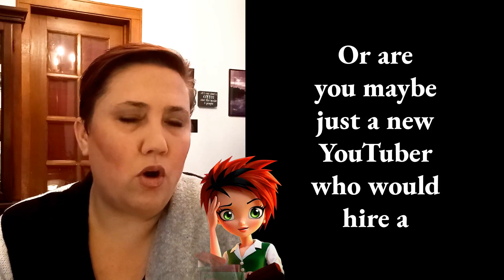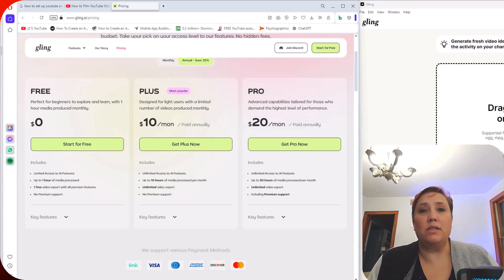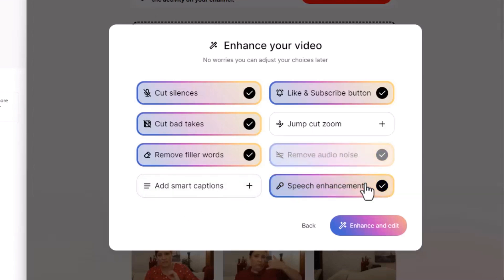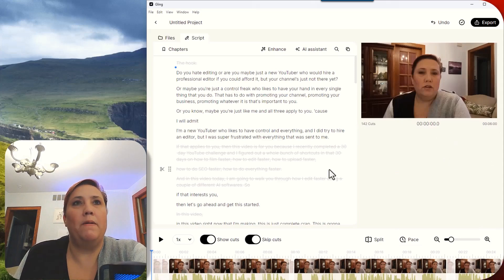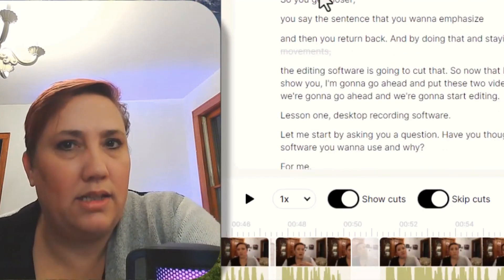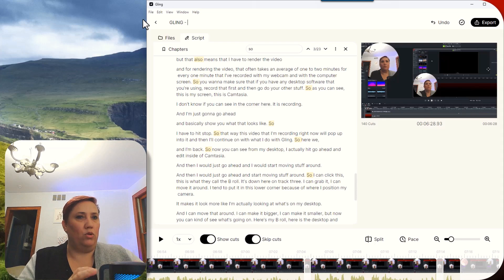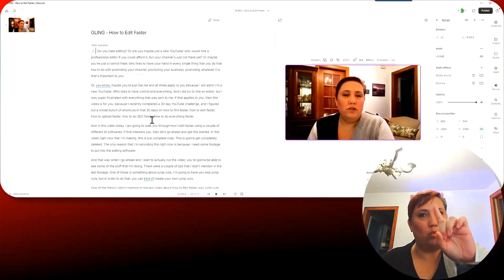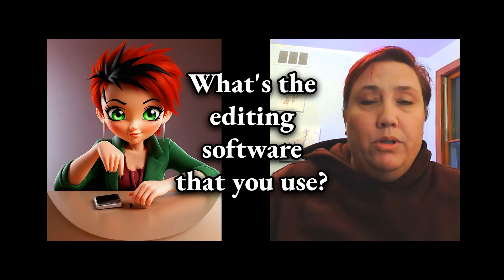5-Minute YouTube Video Editing HACK Using Gling (for Busy Creators)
Learn how to edit your YouTube videos 100X faster with Gling! This powerful editing tool will save you time, make your videos look professional, and save you a ton of money on paying an editor. Start using Gling today and see the difference in your video editing process!

In this video, I show you how I use Gling to speed up my video editing process by cutting out pauses, filler words, and bad takes—with Gling's AI! Whether you’re a new YouTuber, a control freak about your editing, or you just hate the tedious process of trimming footage, Gling can handle it in minutes. I’ll also show you how Gling’s new AI B-roll feature works, plus how you can combine this workflow with apps like Descript, CapCut, or Canva for a final polish.

I’m a flight attendant, so I need a mobile-friendly, cross-platform system that saves me time. In this video, I share the tips I discovered while doing a 30-Day YouTube Challenge—including how Gling’s automatic editing lets me handle everything on the go. If you’re ready to boost your productivity and create better videos with less effort, check out this Gling tutorial.

Next up, I’ll cover how to finalize your Gling edits with Descript (perfect for captions, color adjustments, and more)!

5-Minute YouTube Video Editing HACK Using Gling (for Busy Creators)

Chapters:

00:00 Introduction: Do You Hate Editing?
00:25 30-Day YouTube Challenge Insights
01:01 Introduction to Gling
01:55 Gling for Mobile Editing
03:31 Editing Your Workflow with Gling
04:55 Advanced Gling Features
08:17 New AI B-Roll Feature in Gling
10:08 Exporting and Final Edits
11:41 Question of the Day and Next Video